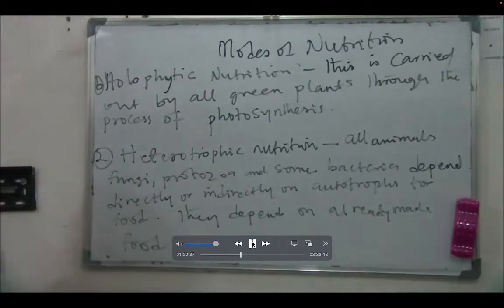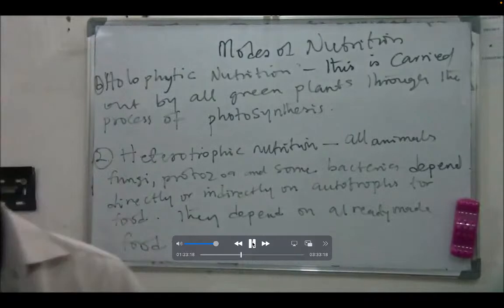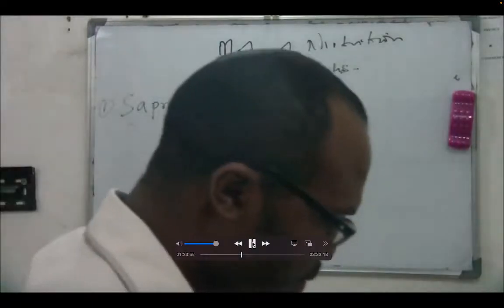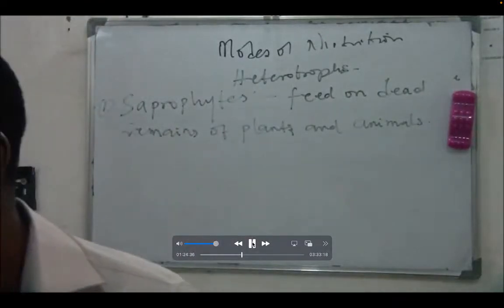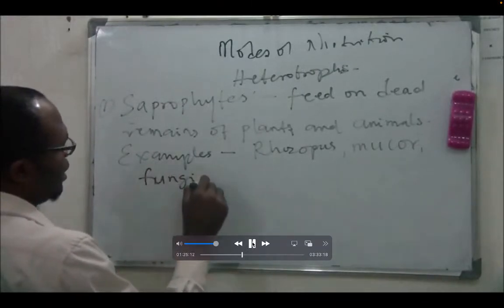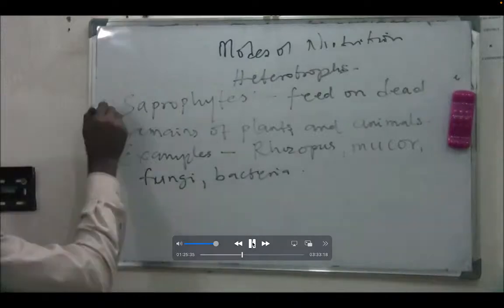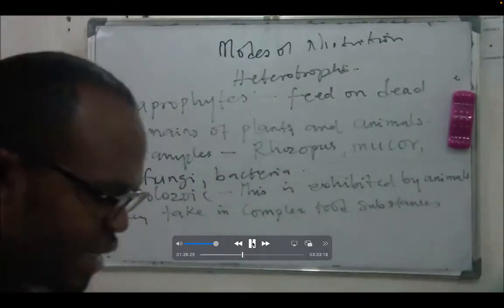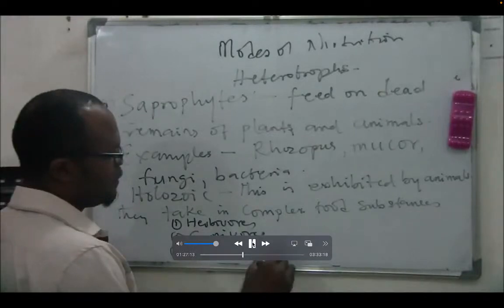JAMB 2022 most likely question